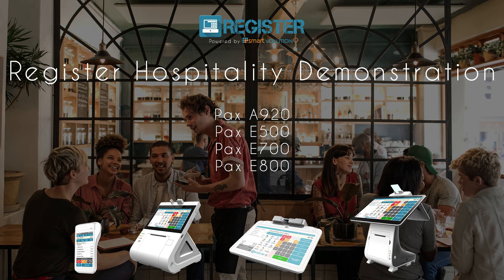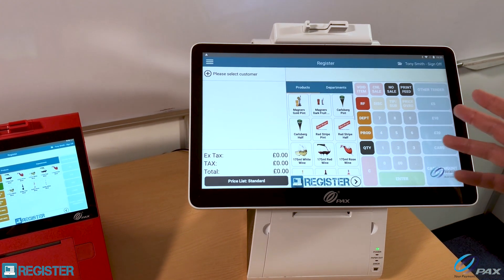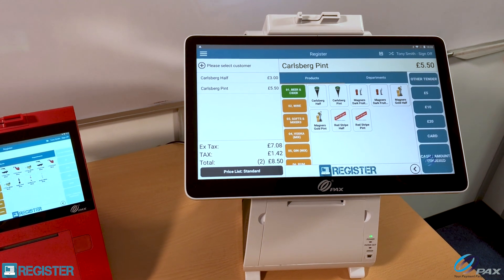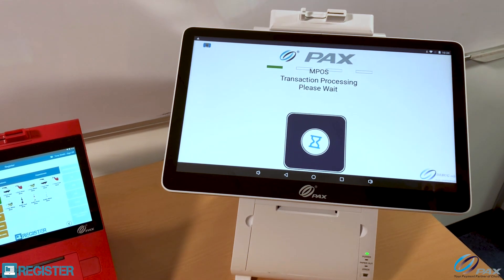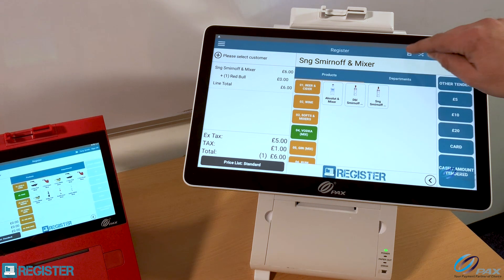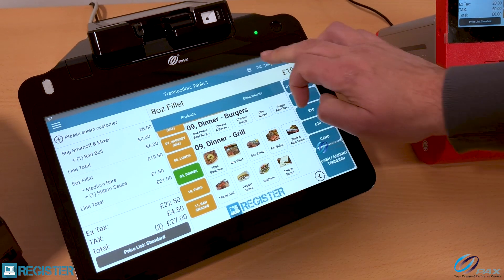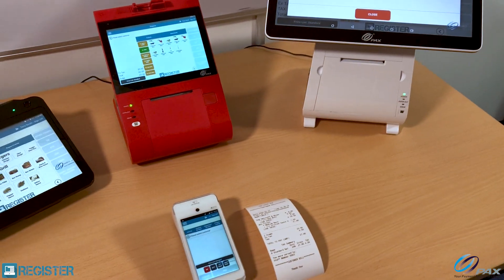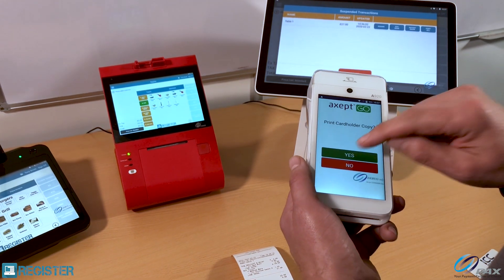Register Pax Hospitality Demo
Quick demonstration showing Register in a hospitality setup using a range of Pax Technology devices.

Hardware used: Pax A920, Pax E500, Pax E700 & Pax E800